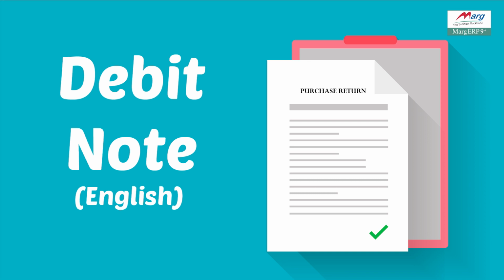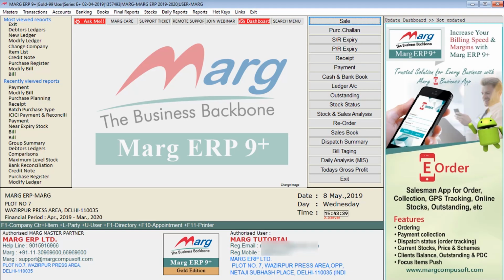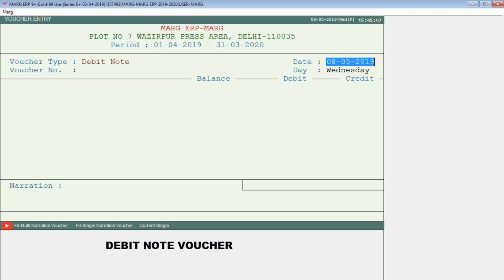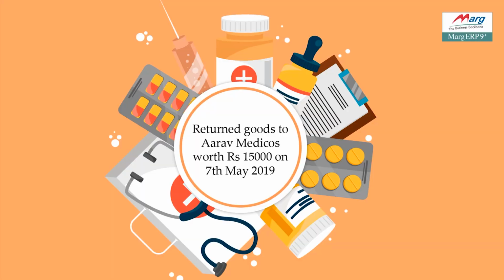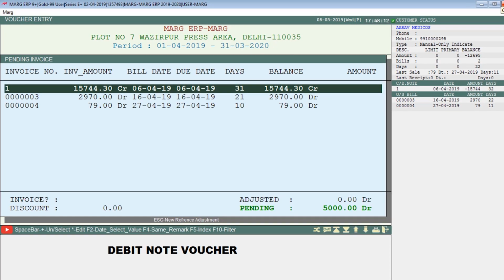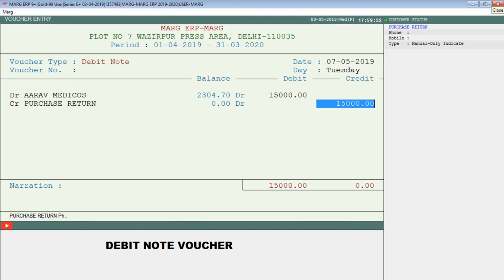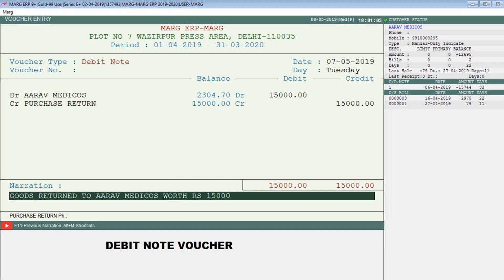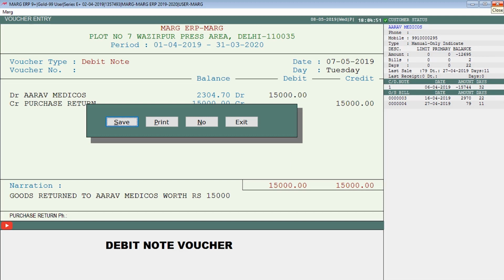Debit Note [English]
Debit note is a voucher type that is raised against a party/customer for the return of goods that are being purchased.